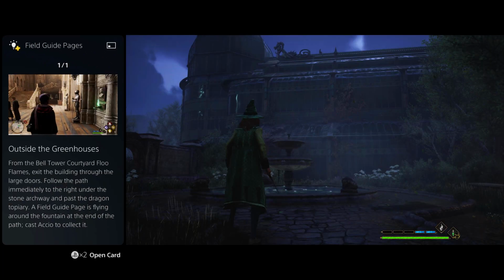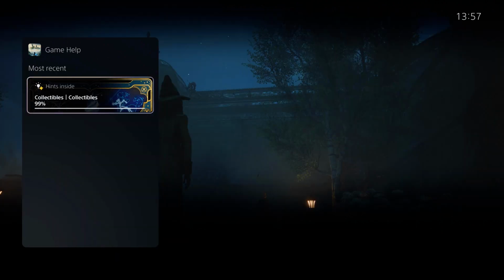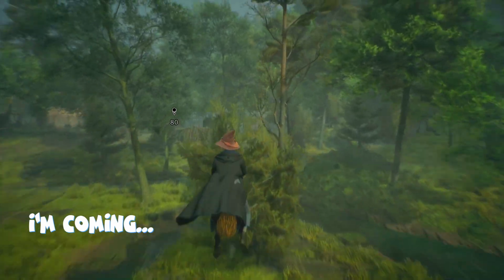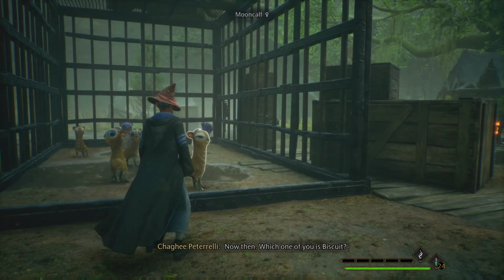After 8th March Update | Hogwarts Legacy Update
I have made a video that I couldn't 100% of the game because one specific quest has the bug. What has changed after the update, then? Well, witness yourself, dear. Have you completed them 100%? When? ;)